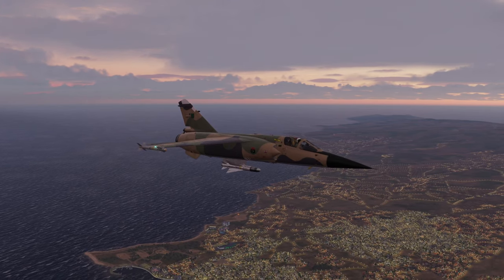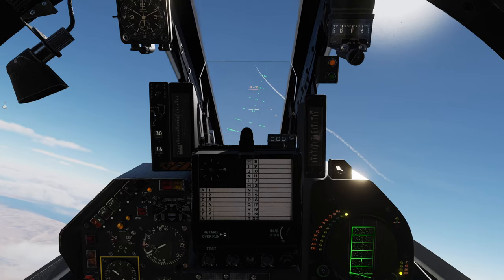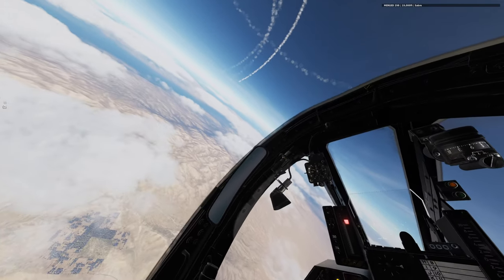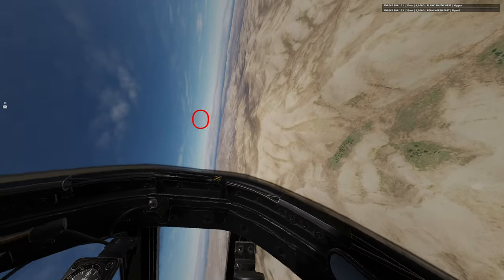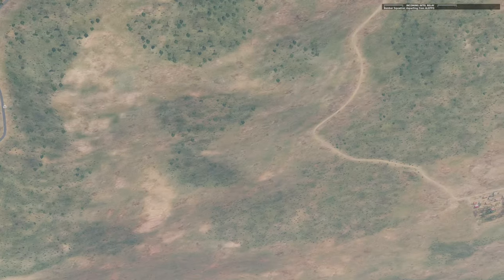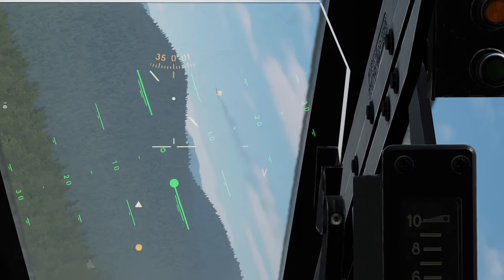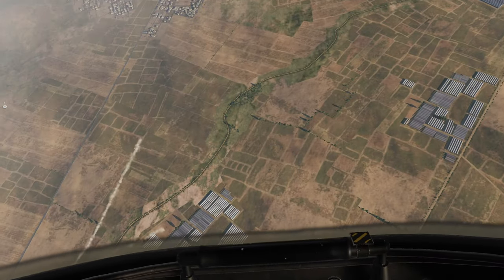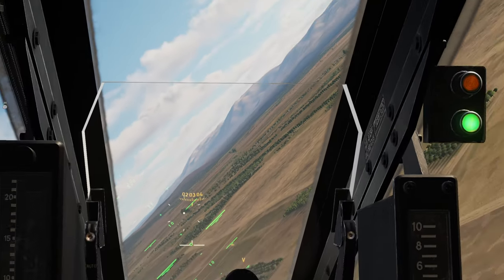DCS Mirage F1CE Multiplayer Guide | DCS Cold War | Mirage F1 Multiplayer Tutorial | Mirage F1 How To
My multiplayer guide to the DCS Mirage F1CE. This video is focused on how to employ the Mirage F1 CE in a multiplayer PVP setting with a focus on A2A. DCS Modules have a lot of things modeled but not all of them are equally useful in a multiplayer setting. This video curates and surfaces up the most important considerations to think about when flying in a pvp environment.

If you need the basics on how to use the radar then I would recommend Redkite's video which can be found here:

Chapters
00:00 - 01:17 Introduction
01:18 - 02:27 Mirage F1 Low Speed Considerations
02:28 - 02:45 Mirage F1 High Speed Considerations
02:46 - 04:03 Mirage F1 Rate Fighting Considerations
04:04 - 04:24 Overshoots
04:25 - 05:03 Close Combat Mode
05:04 - 05:56 Close Combat Mode IFF
05:57 - 06:40 R530EM Use
06:41 - 07:48 Closing Thoughts
07:49 - 08:02 Outro

RS Hart
=[TMC]= Kingston
Charlie